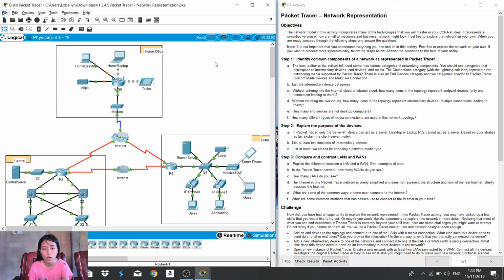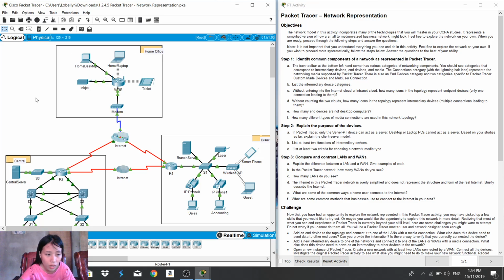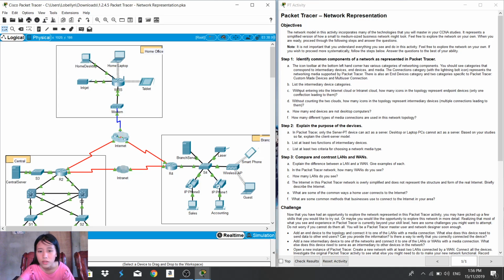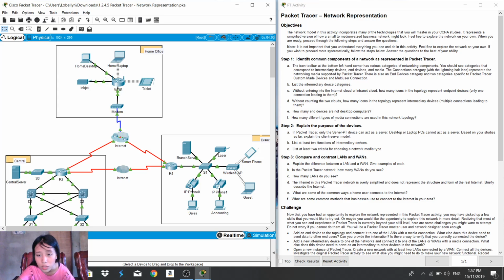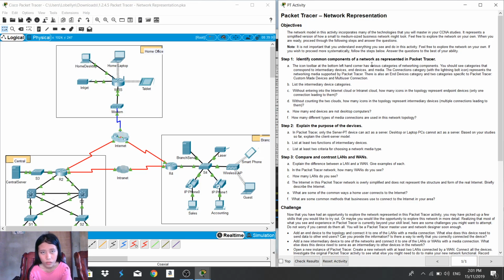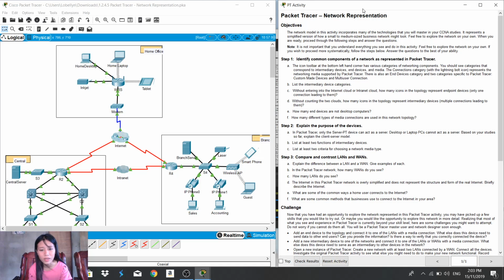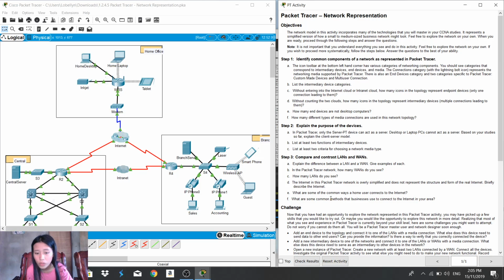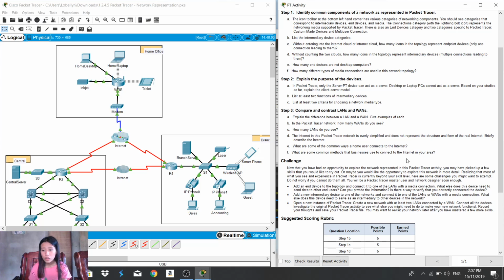CHAPTER 1 - PKA